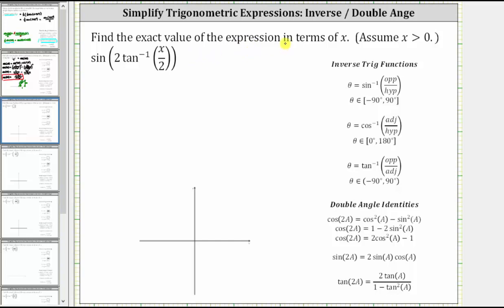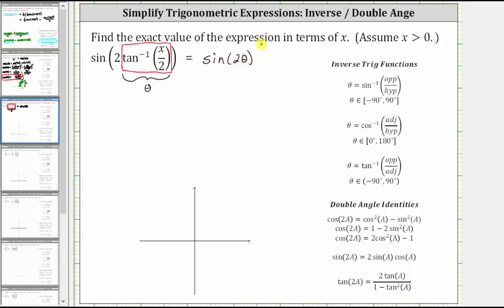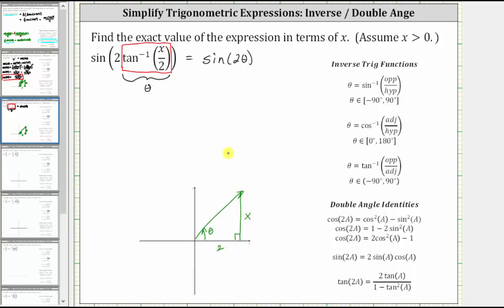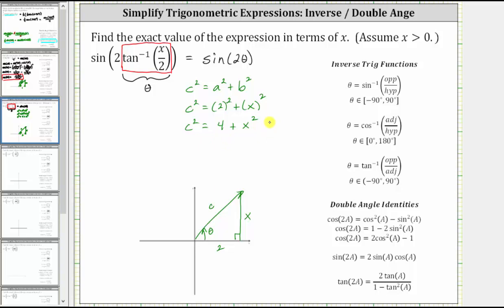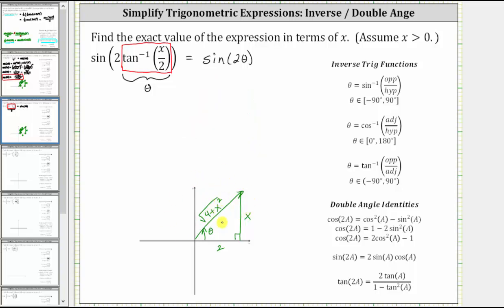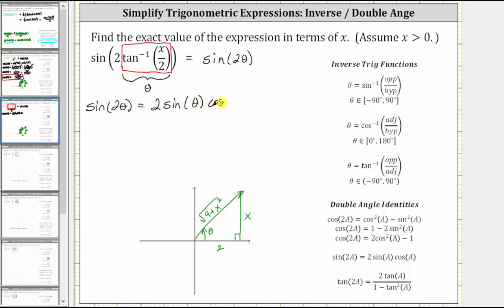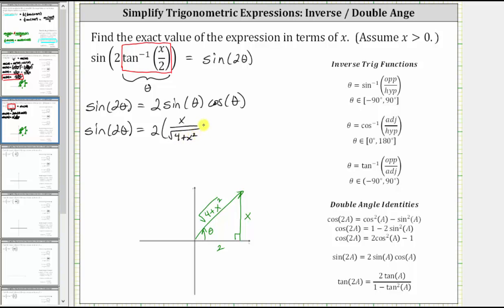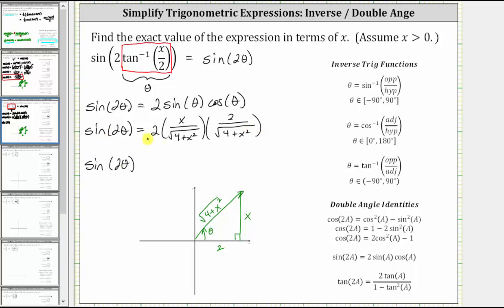Write sin(2arctan(x/2)) in terms of x.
This video explains how to use a reference triangle and a double angle identity to write a trigonometric expression in terms of x.